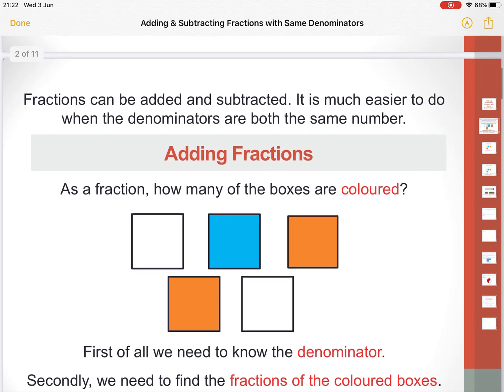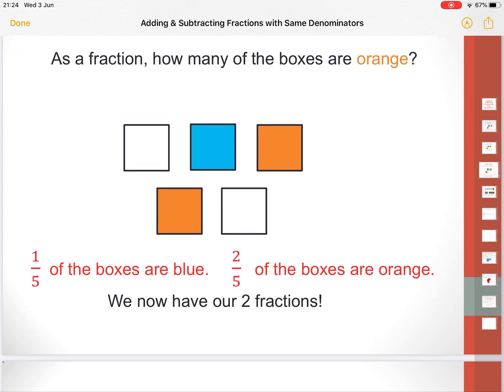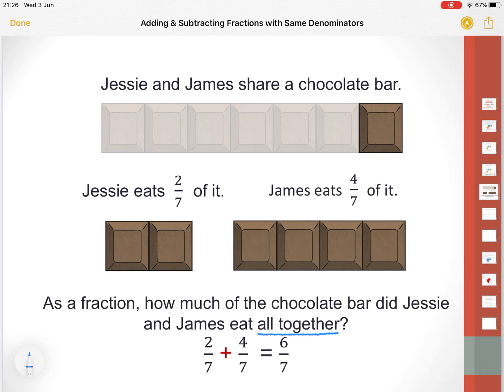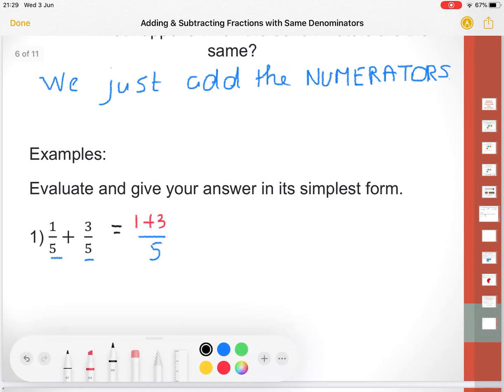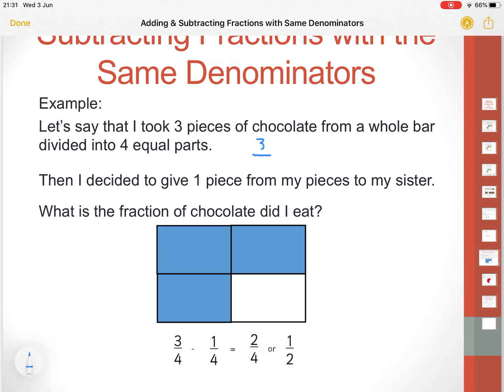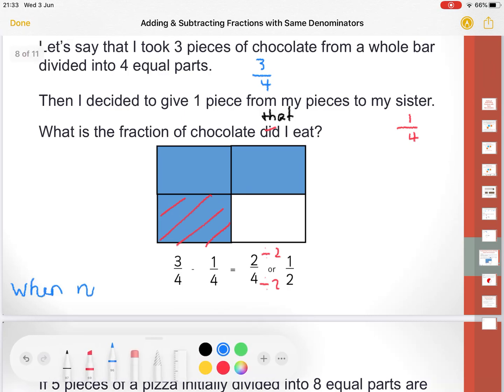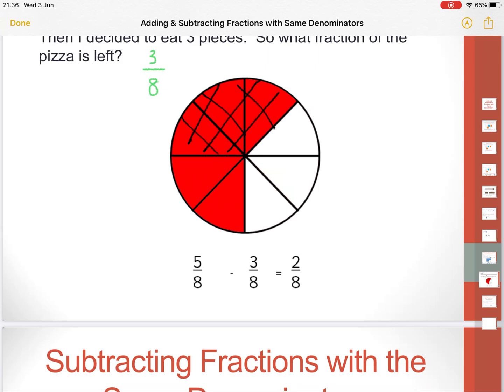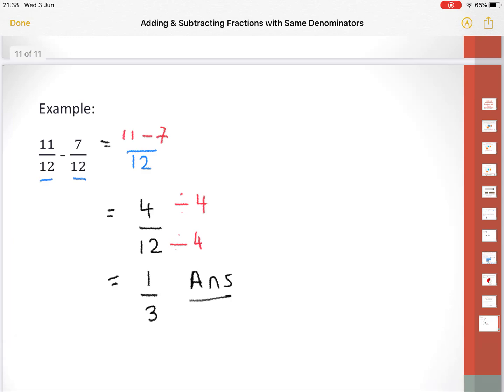Adding & Subtracting Fractions with the Same Denominators